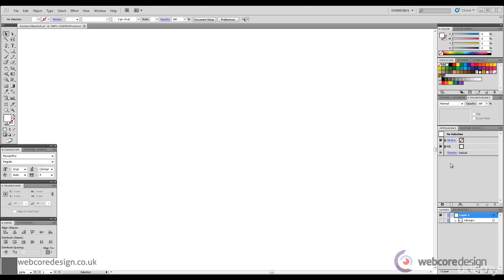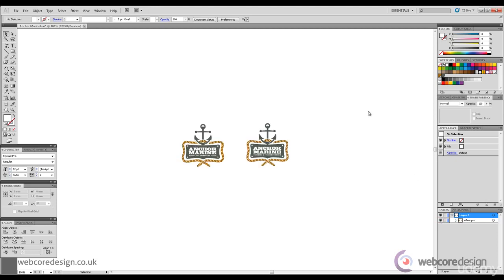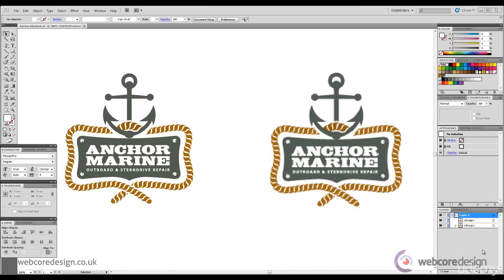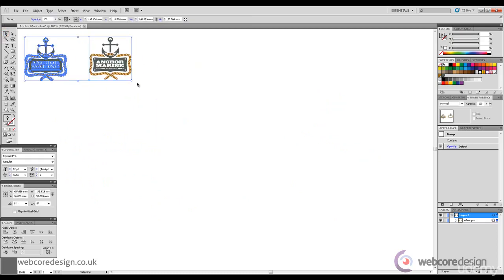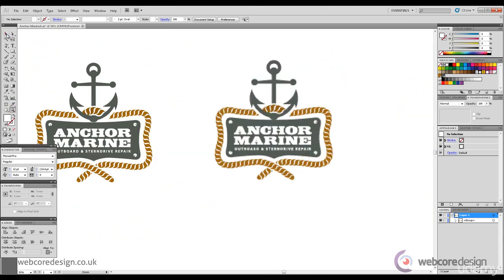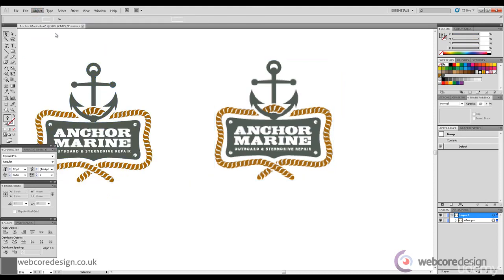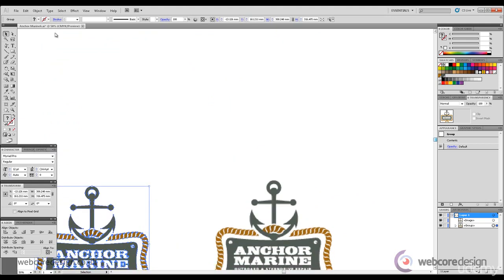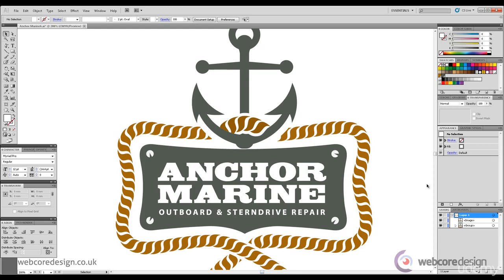Vector Vs Raster Pixel Graphics